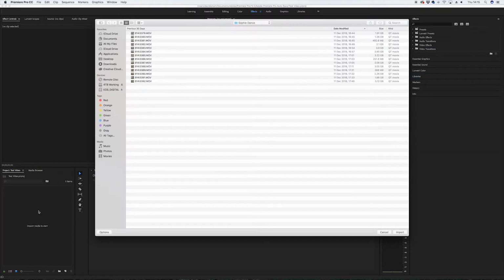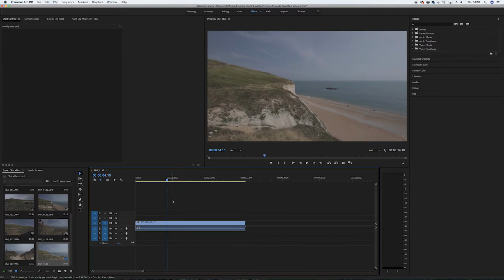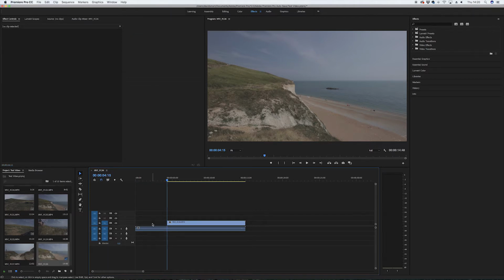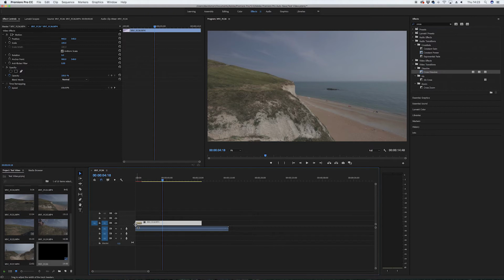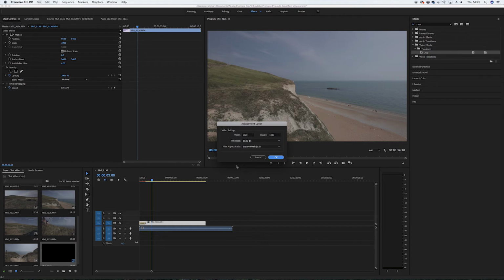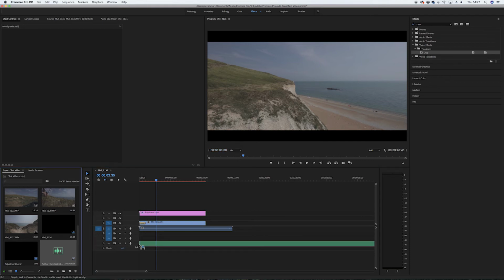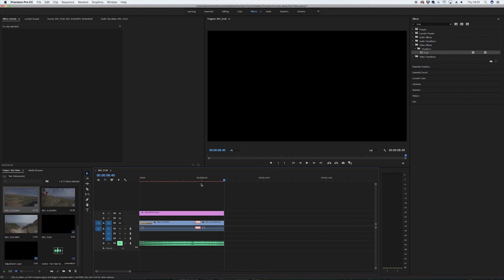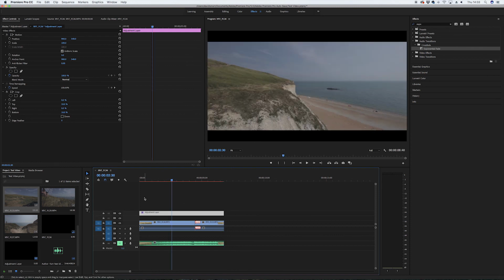Beginners guide: How to edit videos in Premiere Pro.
In this video we will walk you through the basics of importing and editing videos within Premier Pro.